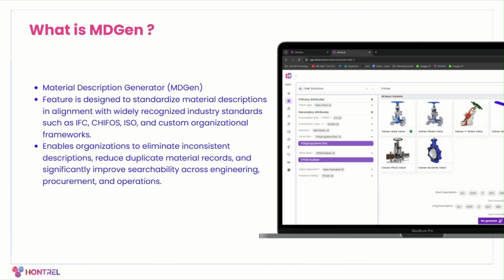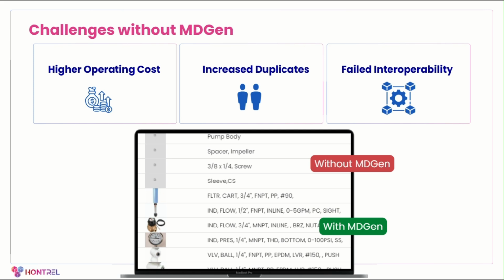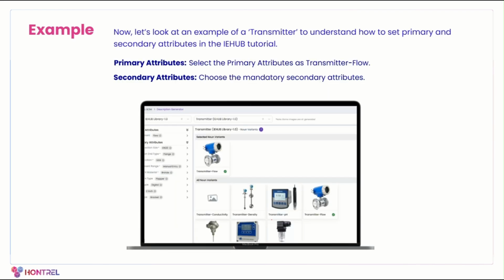How to standardize Material Description in ERP system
In this tutorial, you’ll learn how to use the Material Description Generator (MDGen) in IEHUB to create standardized material descriptions quickly and accurately.